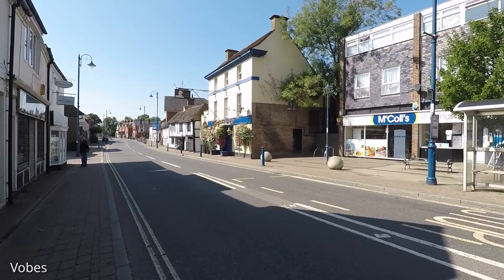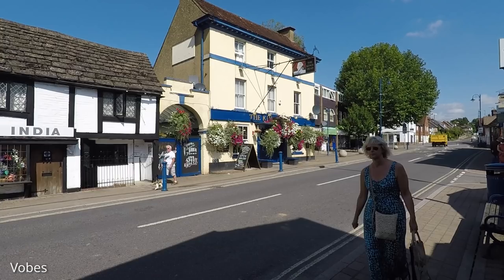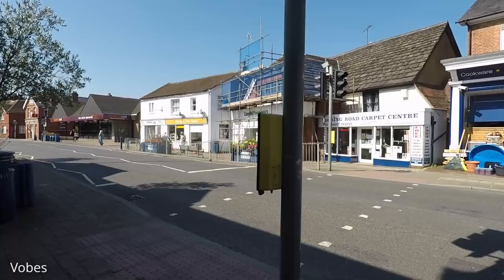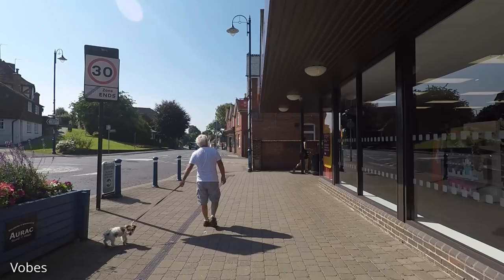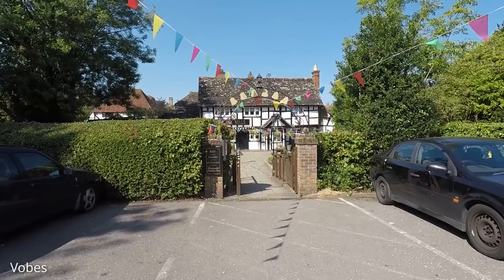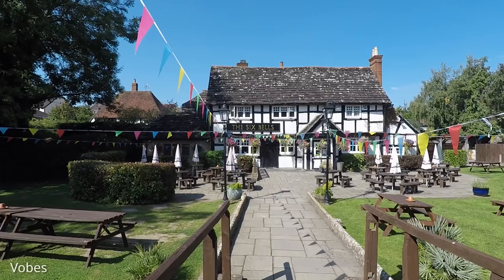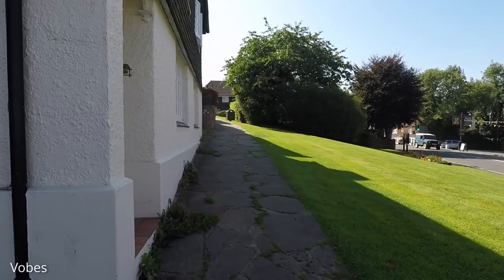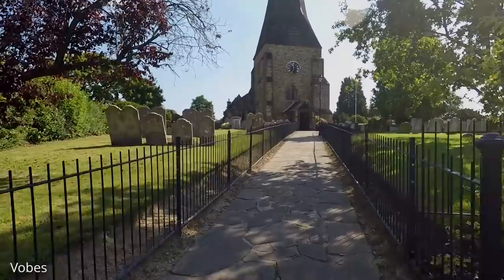Sussex Walks: Exploring Billingshurst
Billingshurst is a delight village situated on the old Roman Road, Stane Street, now just off the A29. Originally a Saxon settlement, with a church on the small hill, or hurst, named probably after a family called Billa. Saxon farmers are thought to have brought their pigs up to the Sussex Weald to forage.

But really the village grew from as a stopping point on the coaching route from Bognor to London.

In this video, I take a whizz around to look at some of the splendid buildings and climb the slight hill to the delightful church.

I am Richard Vobes, the Bald Explorer, exploring Britain.